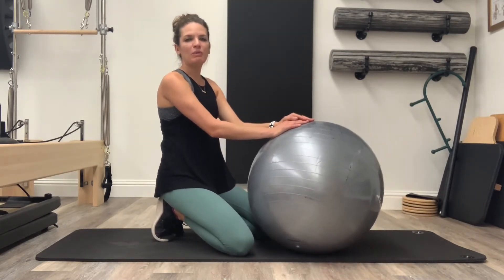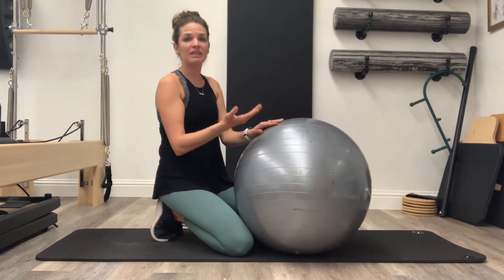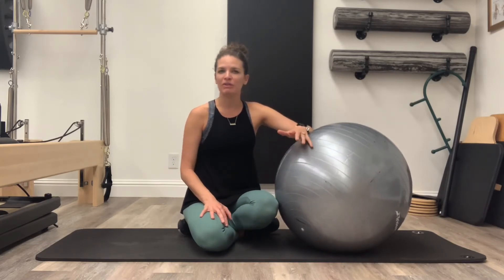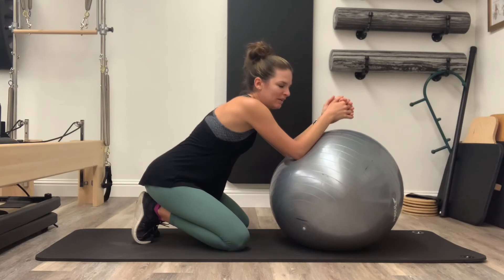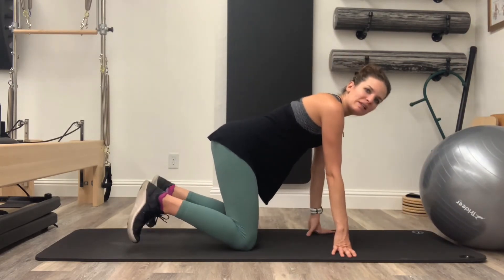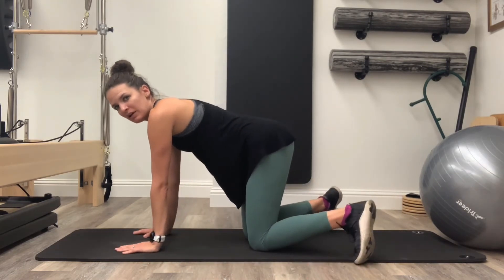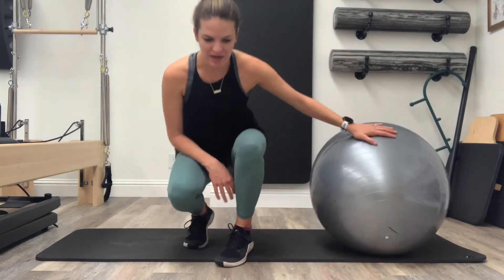Push Prep Tips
Dr. Jenn Parker, founder of Embody Wellness Physical Therapy in Livermore, California shares tips for Push Prep.